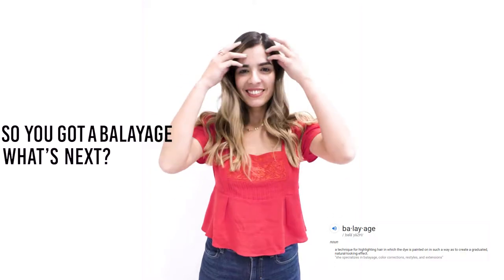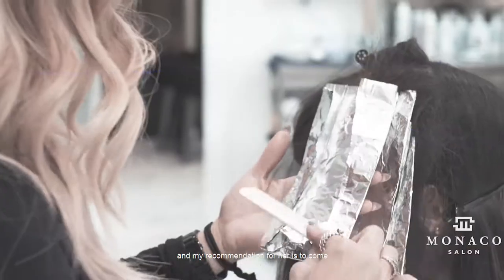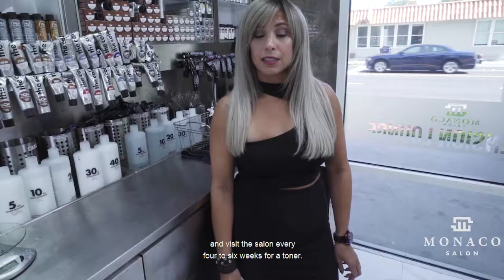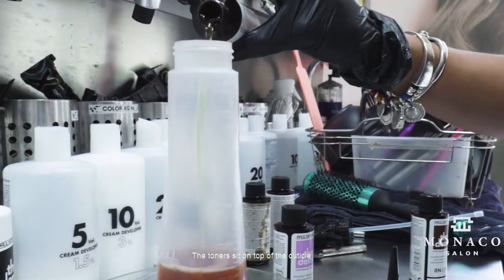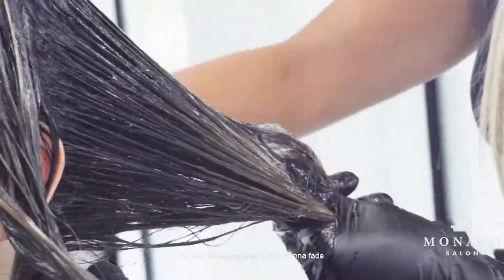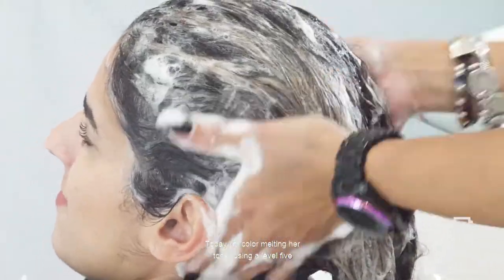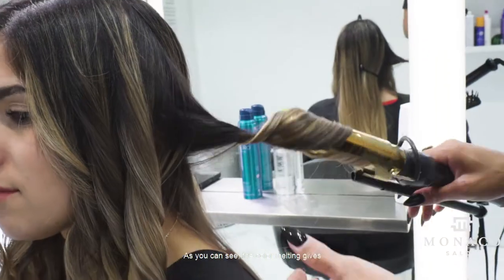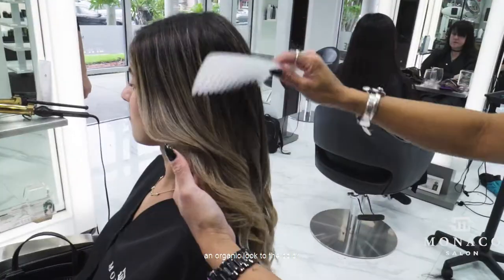So You Got A Balyage, What's Next// Monaco Salon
Melting the summer away with @hair_by_damavazquez ☀️
We believe in the power of educating our guest behind the chair! Does your hairstylist make you aware of what they’re doing, why they’re doing it & how to maintain it? We sure do 🙌🏻

▼ABOUT MONACO SALON▼

Excellence in hair extensions, hair color and hair color correction.
Welcome to Monaco Salon, a beauty and hair extensions salon. Women from all over the South Tampa area come to Monaco Salon for their latest haircuts and hairstyles, expert color services and hair extensions.

Non-pretentious staff with a friendly, approachable attitude
A passionate team of creative artists committed to providing you an unparalleled experience
A place where men and women can feel comfortable and relaxed
Dedicated to provide you with the knowledge and tools to easily duplicate your service at home

▼ BOOK CONSULTATION ▼

▼SALON INFORMATION▼

Dale Mabry location : 143 S Dale Mabry Hwy, Tampa, FL 33609

Monaco Salon Extension Lounge : 3401 W Bay to Bay Blvd, Tampa, FL 33629